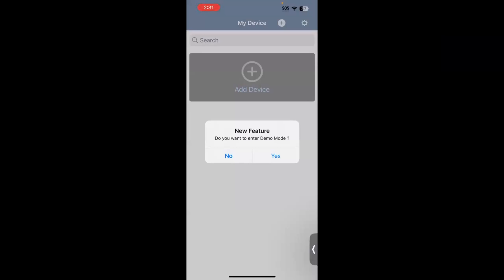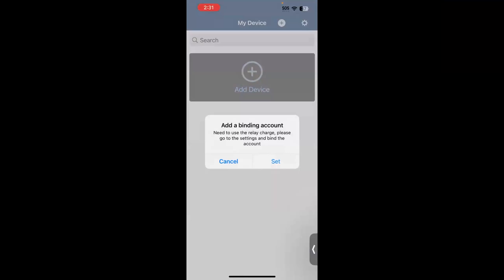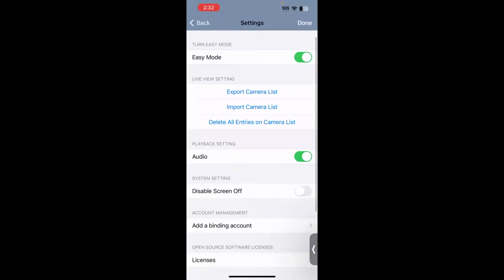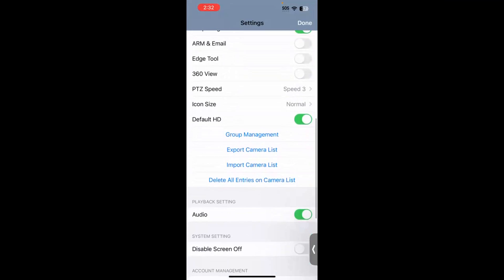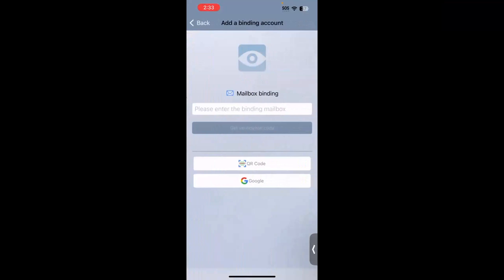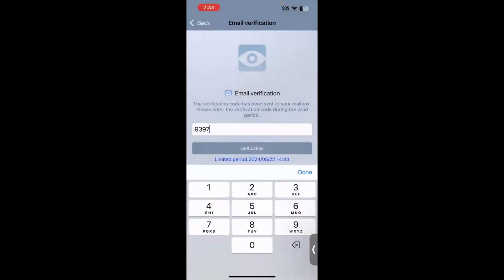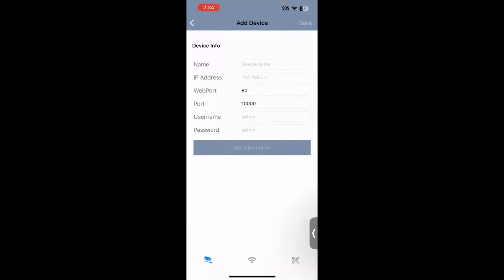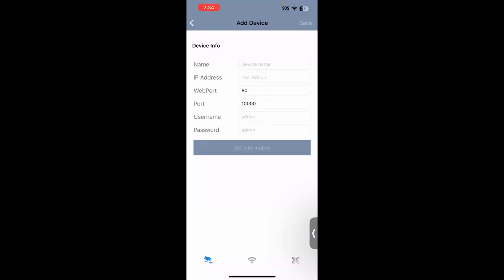GV-Eye - How to Create a Binding Account for the QR Code Scan Setup Method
The GV-Eye mobile application allows users to scan an on screen QR Code from the GV-VMS software or from select SNVR devices which allows for mobile app viewing without port forwarding. Prior to scanning the QR code, users need to create a binding account within GV-Eye. This video tutorial walks users through how to create a binding account.